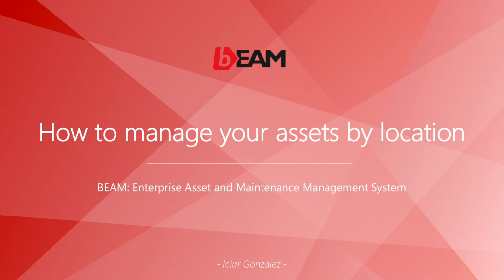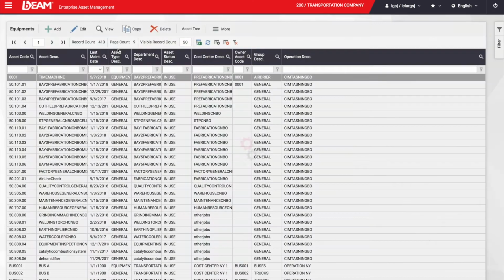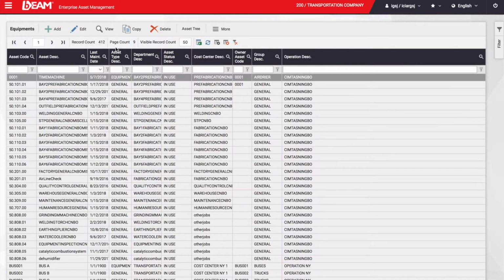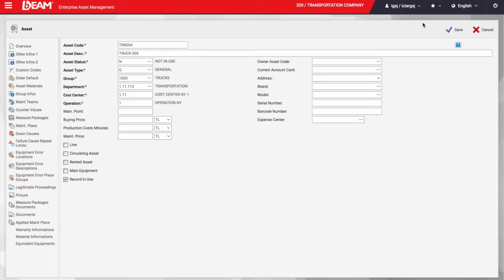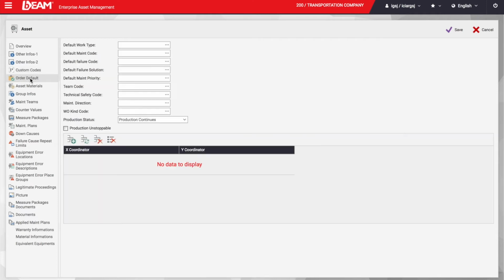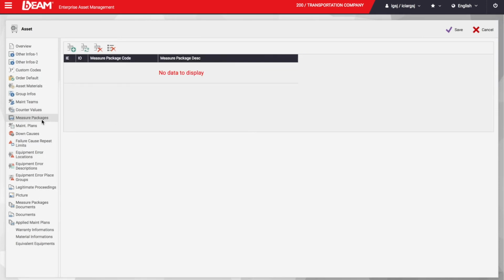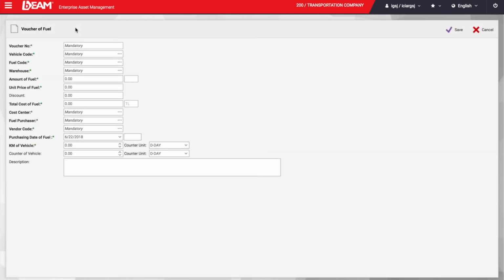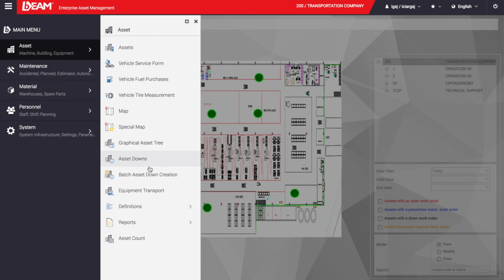BEAM: Asset Management by Location